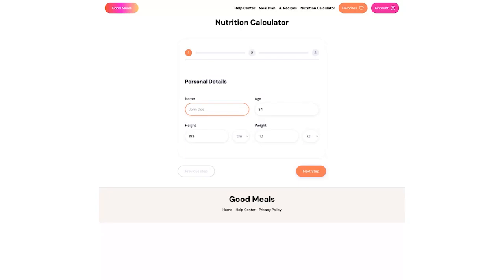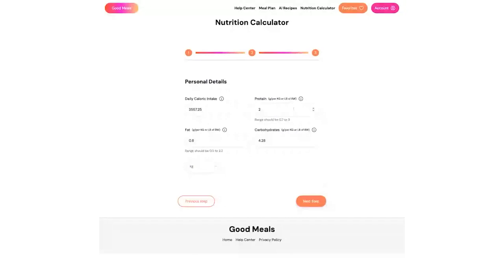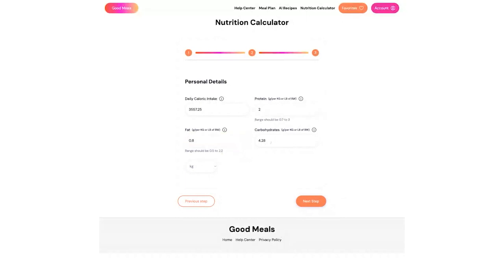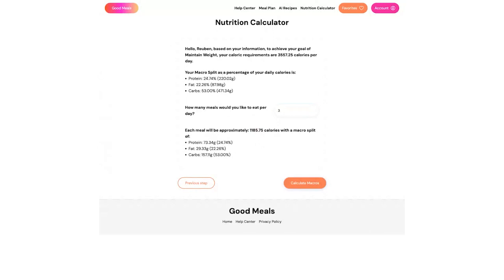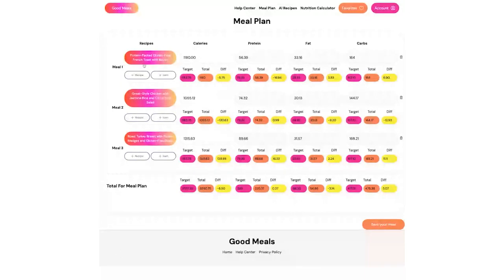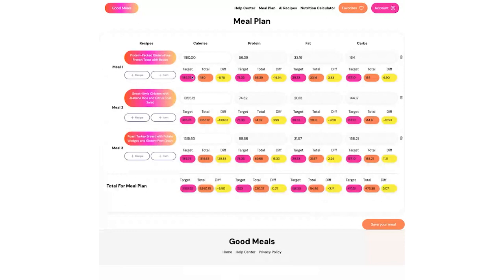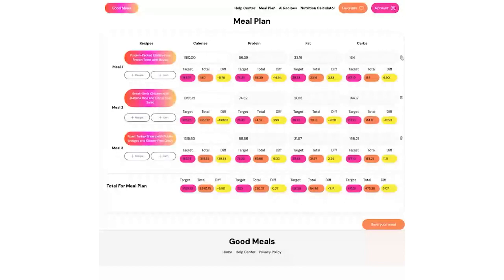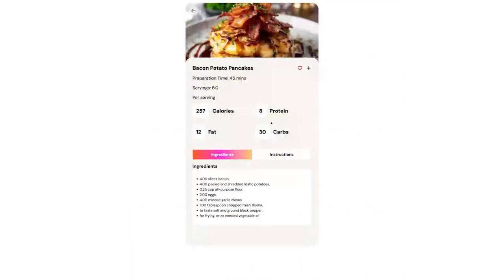How to Calculate your Calorie Needs and Set-Up Your Macros | GoodMeals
goodmeals.health

🍳 Dive into the ultimate nutrition tutorial with Reuben, founder of Good Meals! In this comprehensive guide, Reuben walks you through calculating your calorie needs and setting up your macros to crush your health goals. Whether you're aiming to shed pounds, build muscle, or simply maintain your weight, Reuben's expert tips and user-friendly approach make it a breeze!

🔍 Want to optimize your nutrition? Reuben's step-by-step breakdown ensures you understand every aspect, from protein-packed breakfasts to deliciously balanced dinners. Learn how to customize your meal plan to fit your lifestyle and preferences while hitting your target macros with precision.

💡 Discover insider insights on protein, fat, and carb intake, tailored to your unique needs and activity levels. With Reuben's guidance, you'll unlock the secrets to sustainable weight management and enhanced performance, all while savoring every bite of your meals!

🥓 Craving bacon? Say no more! Reuben shows you how to swap out meals, add new recipes from a vast database, and keep your taste buds satisfied. From tantalizing bacon potato pancakes to mouthwatering Greek-style chicken, your options are endless!

🎬 Ready to revolutionize your nutrition game? Hit play now and join Reuben on a journey to culinary mastery and optimal health.

Ben Fox - Break it Down

Sign-up now!